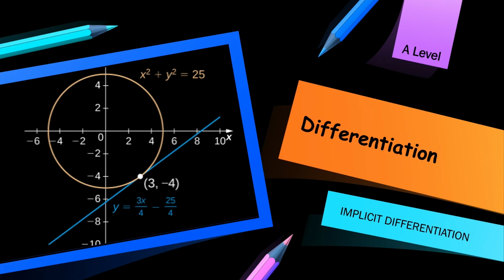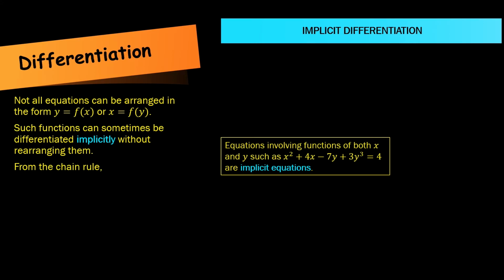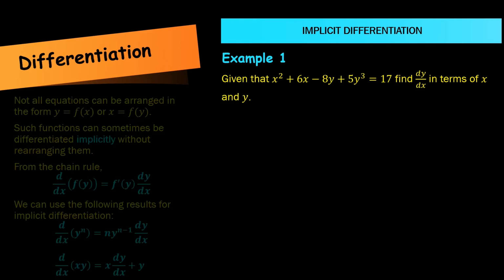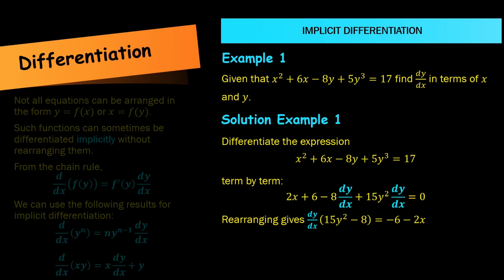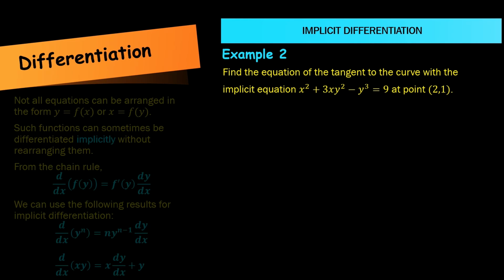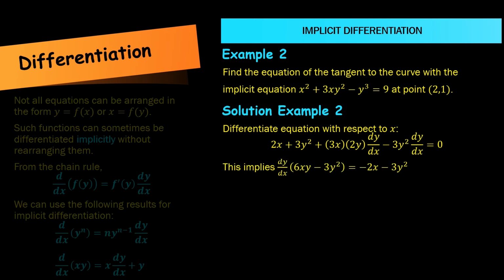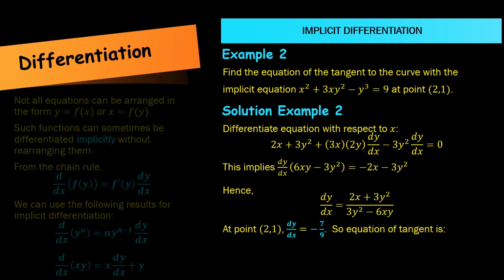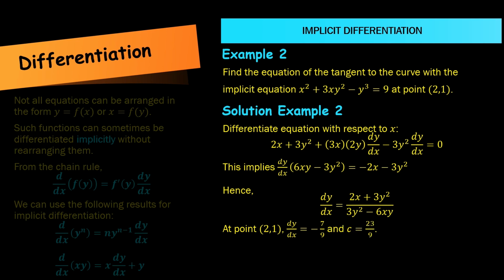Implicit Differentiation | Pure Maths 2 | Maths A Level & AS Level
The objectives for this session are to differentiate functions which are defined implicitly.

Timecodes
0:00 - Intro
0:06 - Objectives
0:12 - Implicit and explicit equations
0:53 - Rules for differentiating implicit functions and application of chain rule
1:32 - Example 1 (differentiating an implicit function)
1:56 - Solution Example 1
3:24 - Example 2 (finding an equation of a tangent to a curve)
3:48 - Solution Example 2
6:30 - Recap and Conclusion